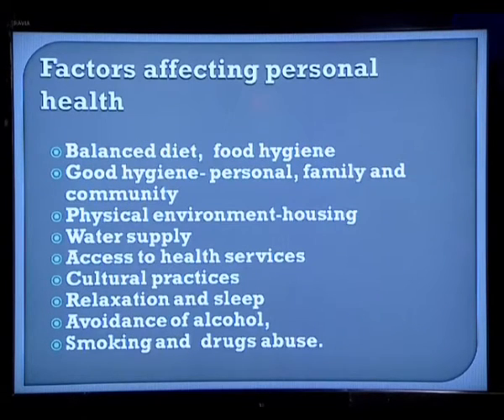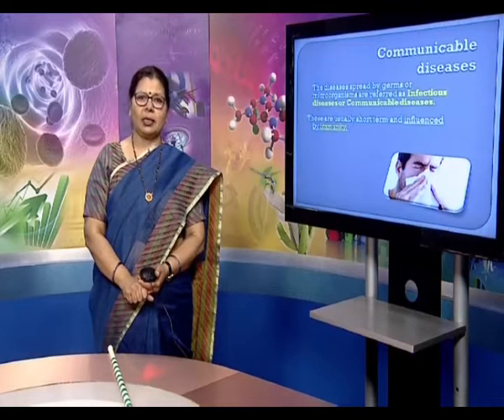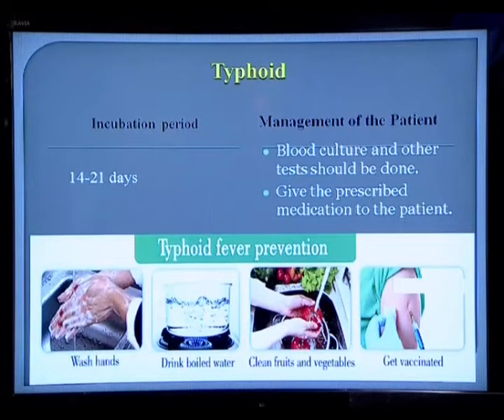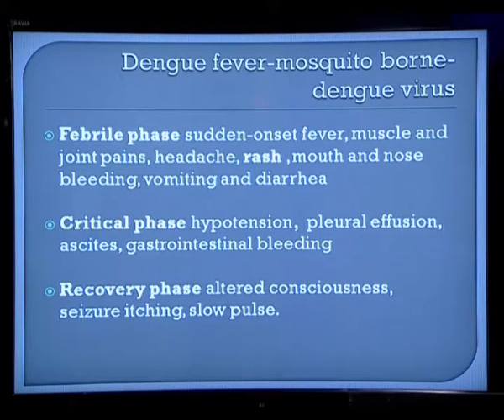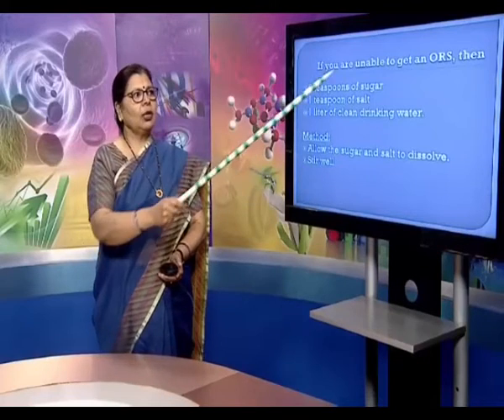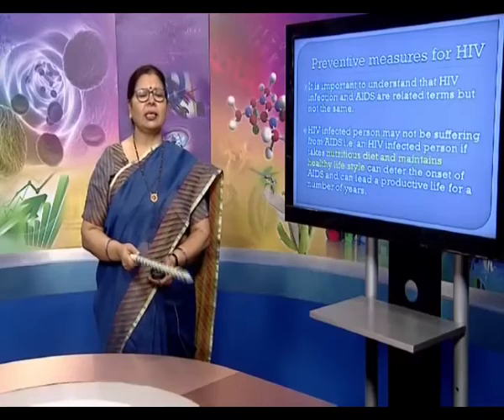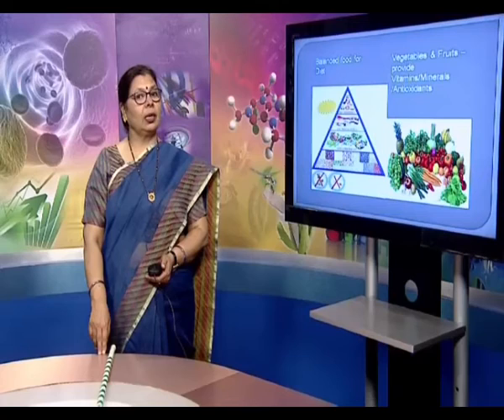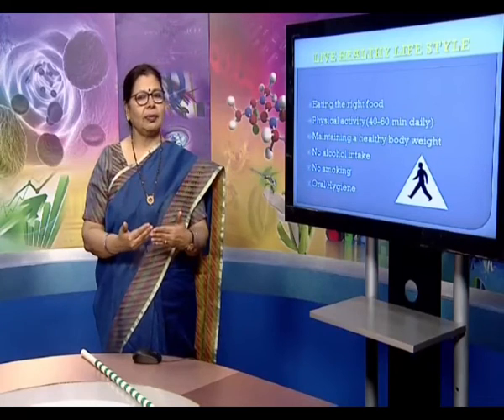Communicable & Lifestyle Diseases